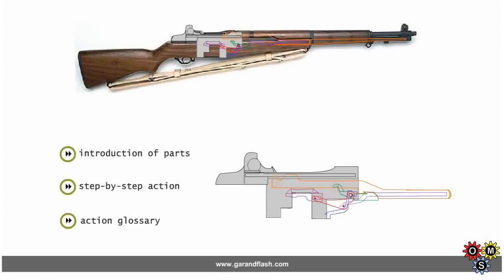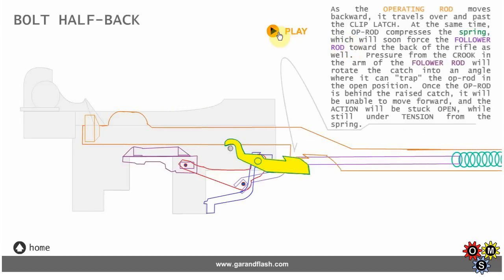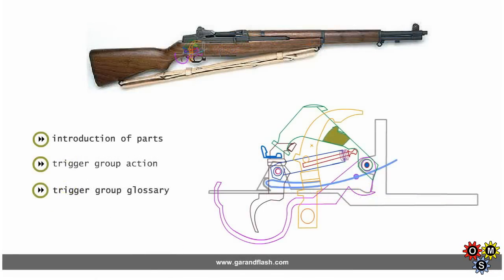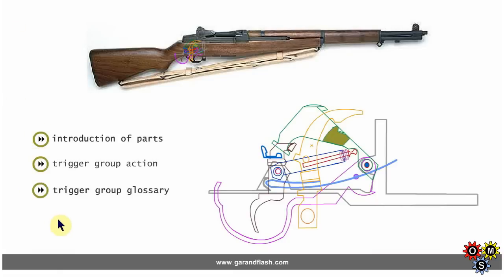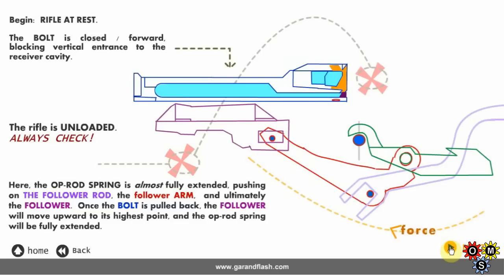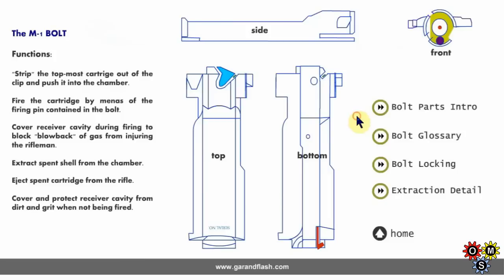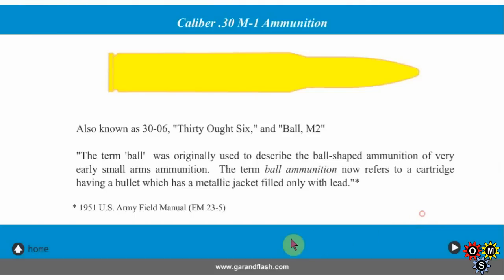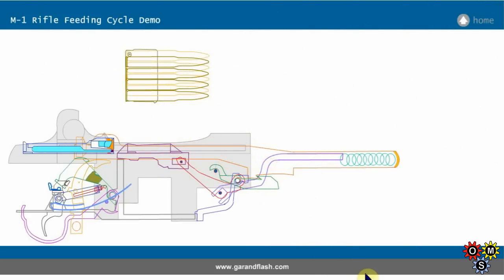1911 and M-1 Animations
NOTE - the links to oldmansshop should now be working better!

The shop 'refrigerator' is now a full-blown 'freezer' - so no shop time again. Instead, for possible interest' sake, some Flash animations of the venerable 1911 and also the M-1 Garand, both of which a very instructive. They have been placed within my site where they can conveniently be viewed in place -

Also however, the Flash files can be downloaded if anyone wants copies --

To play these on your computer you will need the Flash Plug-in.